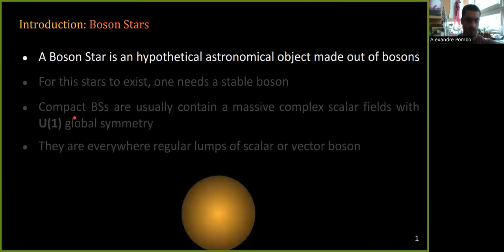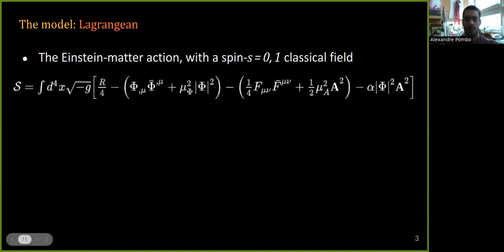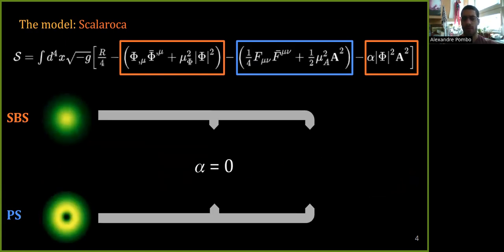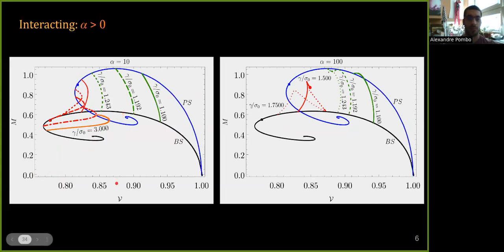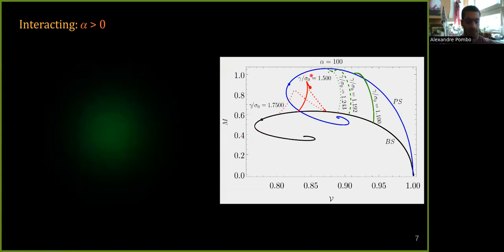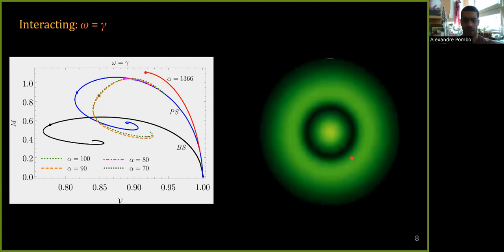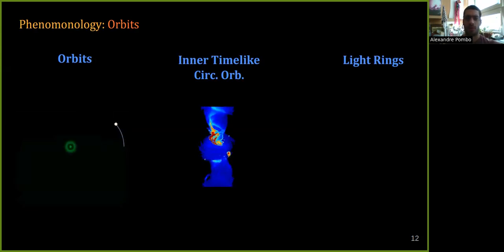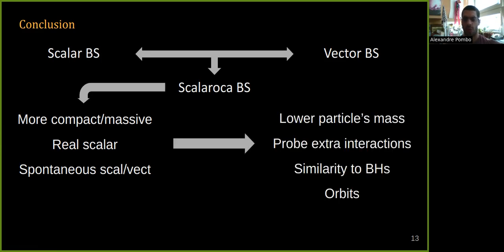Scalaroca Stars: coupled scalar-Proca stars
We construct and explore the physical properties of scalaroca stars: spherically symmetric, fundamental state, interacting solitonic solutions made of a complex scalar field and a complex Proca field.